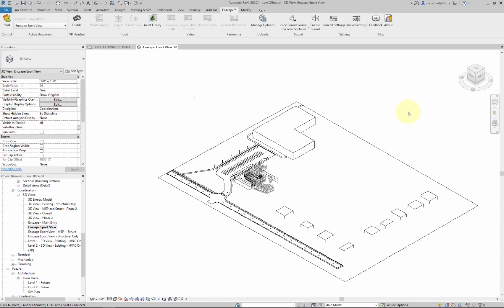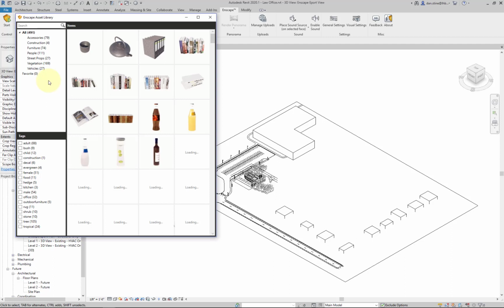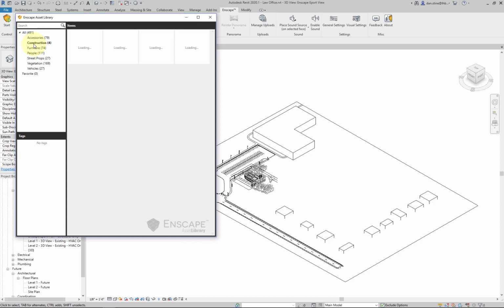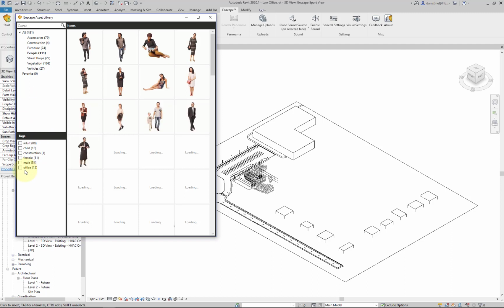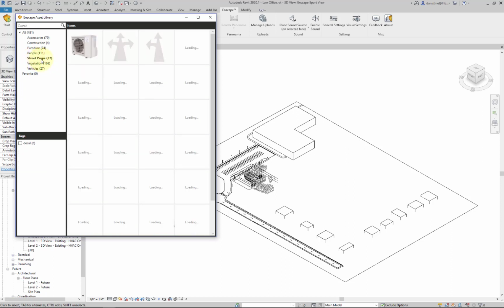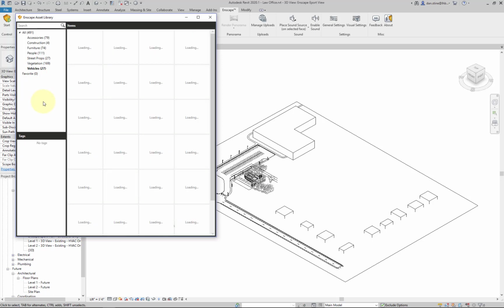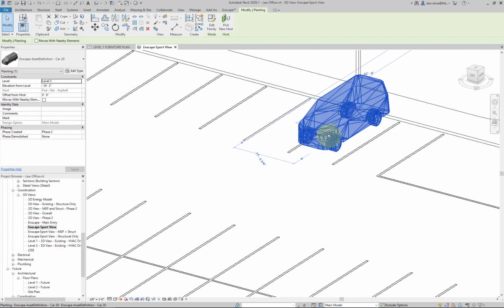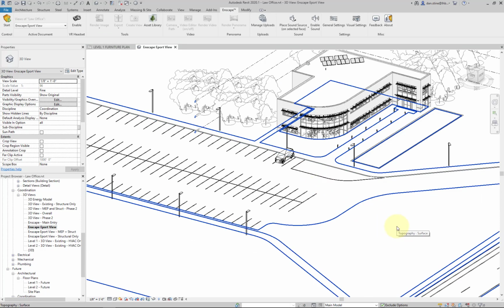07 Enscape Asset Library 01